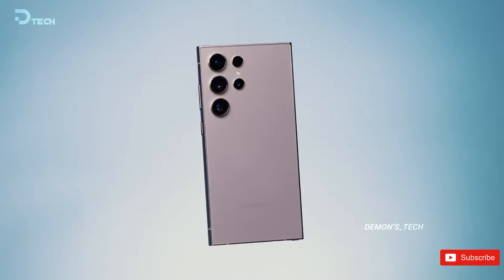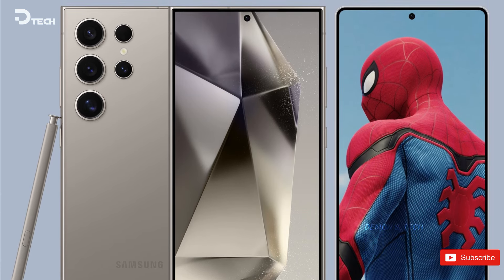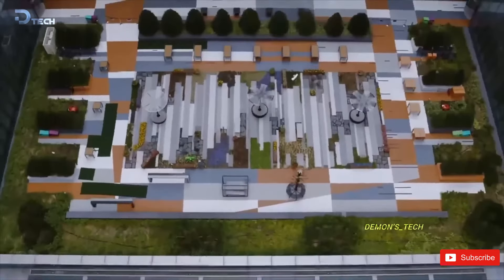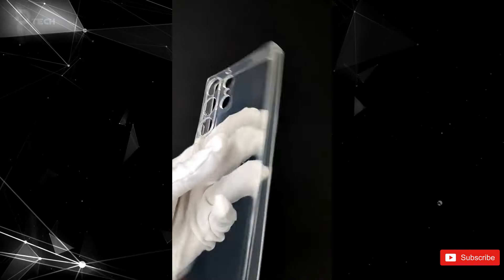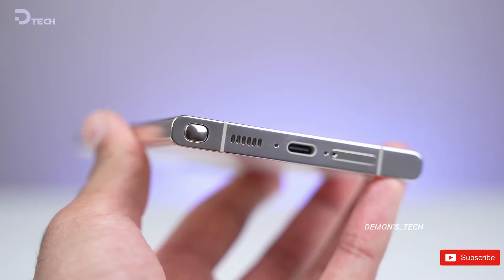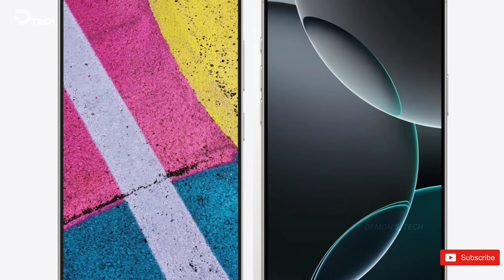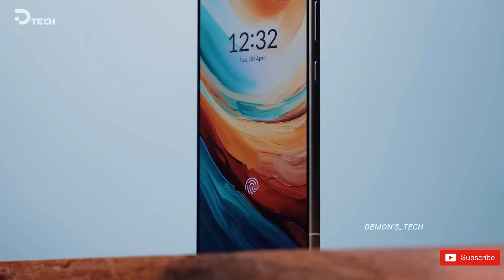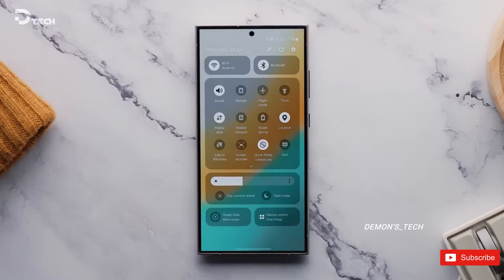Samsung Galaxy S25 Ultra - 3 MAJOR DESIGN CHANGES 🔥🔥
The Galaxy S25 Ultra is set for an exciting design change with rounded corners and slimmer bezels, making it sleeker than the S24 Ultra. It will feature an upgraded camera system, including a 200MP primary camera. New case leaks hint at familiar button placements and a refined look.

S25 Ultra design,
S25 Ultra features,
Galaxy S25 Ultra specifications,
S25 Ultra hands-on,
S25 Ultra news,
Samsung Galaxy S25 Ultra cases,
Best features of S25 Ultra,
Samsung Galaxy S25 Ultra vs S24 Plus,
S25 Ultra battery life,
S25 Ultra performance,
S25 Ultra gaming review,
Galaxy S25 Ultra accessories,
S25 Ultra design leak,
Galaxy S25 Ultra comparison,
Samsung S25 Ultra release news,
S25 Ultra hands-on review,
Galaxy S25 Ultra price,
S25 Ultra rumors,
S25 Ultra software features,
Galaxy S25 Ultra specifications breakdown,
Samsung Galaxy S25 Ultra preview,
S25 Ultra display quality,
S25 Ultra durability test,
Galaxy S25 Ultra design vs competitors,
S25 Ultra photography capabilities,
Samsung S25 Ultra tips and tricks,
Galaxy S25 Ultra software updates,
S25 Ultra color options,
S25 Ultra audio quality,
Galaxy S25 Ultra unboxing experience,
S25 Ultra user experience,
Samsung Galaxy S25 Ultra features overview,
S25 Ultra vs Pixel 8 Pro,
S25 Ultra speed test,
Samsung Galaxy S25 Ultra walkthrough.